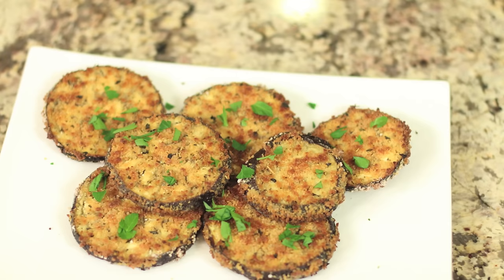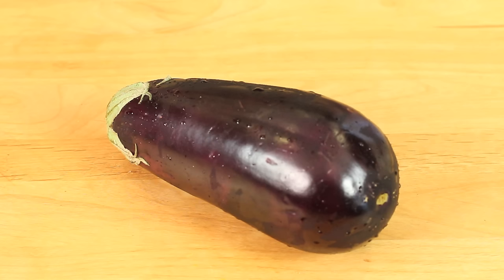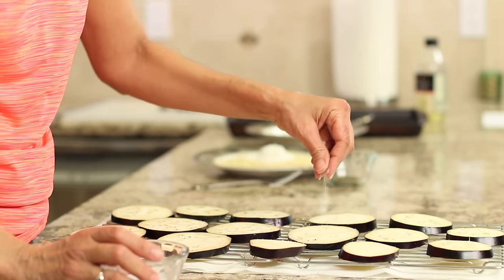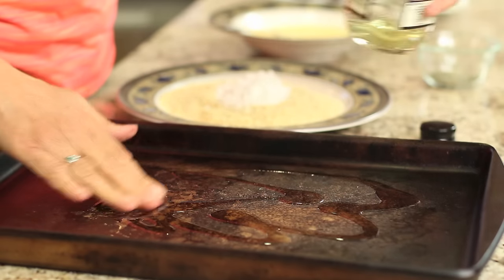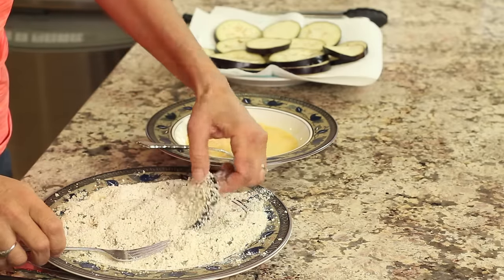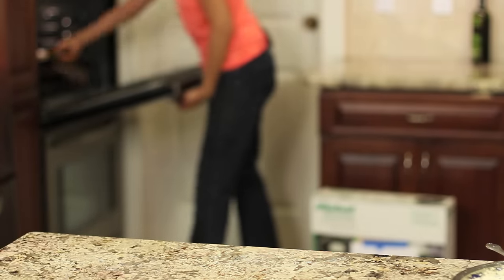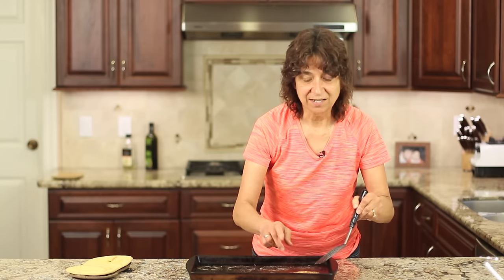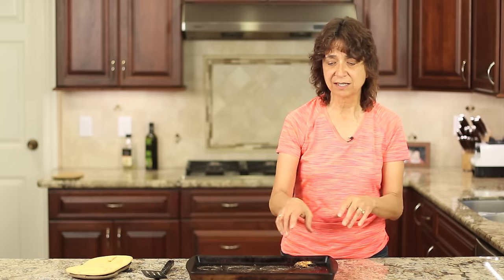How To Make Baked Eggplant Taste Like Fried | Rockin Robin Cooks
Baked eggplant can taste like fried, and I'll show you how good it is with this recipe.  It's also gluten free!

View my 700+ recipes and let’s connect!

Kitchen Tools Used Today:
▶︎ Gluten Free Breadcrumbs
▶︎ Gluten Free All-Purpose Flour
▶︎ Baking Sheet
▶︎ Cooling Rack
▶︎ Chef Knife

Gluten Free Oven Fried Eggplant

== Ingredients ==
- 1 cup Gluten Free Panko Crumbs
- ⅓ cup Gluten Free all purpose flour
- 2 eggs
- 1 eggplant, sliced into rounds about ¼ inch thick
- Extra light olive oil
- Butter, well chilled
- Salt

== Italian Seasoning ==
- 1 tsp. dried basil
- ½ tsp. dried oregano
- 1 tsp. dried parsley
- ½ tsp. garlic powder
- ½ tsp. onion powder
- ½ tsp. dried thyme
- ½ tsp. dried rosemary
- Pepper to taste
- ½ tsp. Marjoram

== Directions ==
Take your sliced eggplant and lay the rounds out on a rack and sprinkle them with salt.  Repeat the process on the other side as well.  Let the eggplant sweat for about 20 to 30 minutes.  This will help to pull out some moisture in the eggplant so that they will crisp up easier.

After 30 min. rinse the eggplant under running water to remove the salt.  Pat the eggplant dry with paper towels.

Preheat your oven to 400 degrees F and coat your baking pan with a light coating of olive oil.

In a wide bowl, combine the panko crumbs, flour, and all the Italian seasonings.  Whisk the eggs in a separate bowl.

Dip a slice of eggplant into the egg mixture and then into the panko crumb mixture to coat on all sides.  Then place the slice onto your prepared baking sheet.  Continue doing this until the pan is full.  Be sure not to crowd the pieces so they can brown up properly.

Shave paper thin slices of butter on top of each piece of eggplant.  Place in the oven for about 30 minutes or until golden brown.  Turn the slices over half way through the cooking time.

You can garnish with chopped fresh parsley.